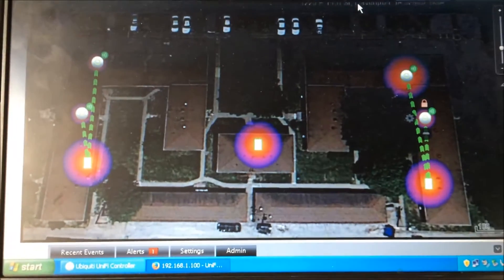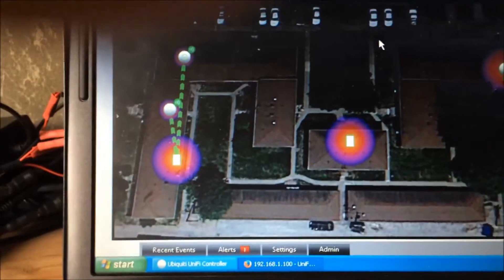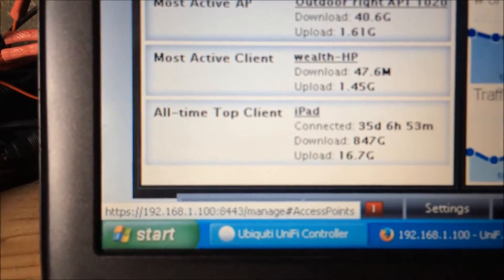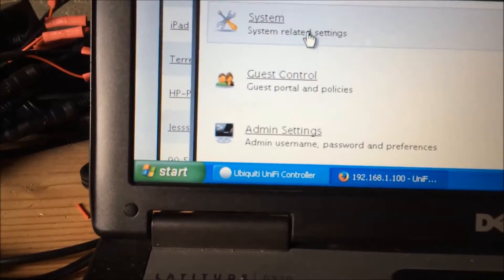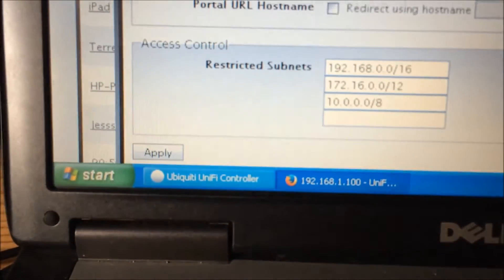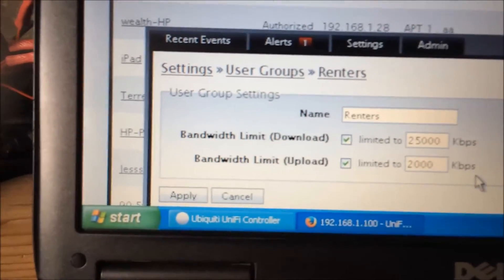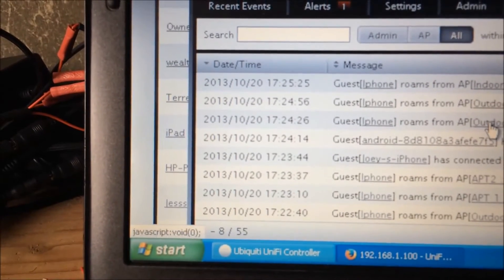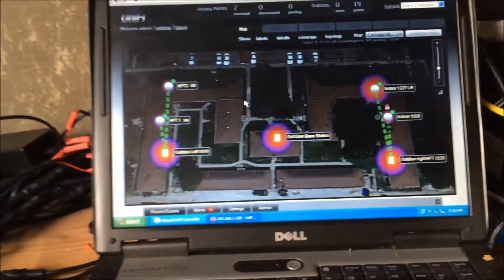Ubiquiti Networks UniFi AP Enterprise WiFi System Apartment wireless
802.11n MIMO UniFi AP supports WiFi standards 802.11 b/g/n; 2.4 GHz
    Capable of speeds up to 300 Mbps with a range of up to 122 m (400 ft).
    Power over Ethernet (PoE), Wall/Ceiling mount(Kits Included), and Security Lock
    Location tracking and alerts for each device
    LED provisioning ring, which provides administrator location tracking and alerts for each device